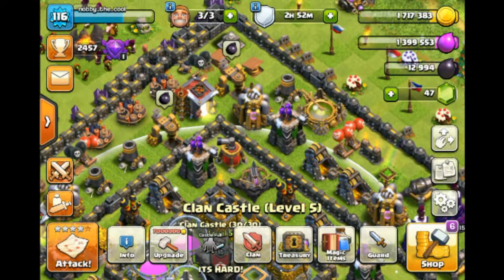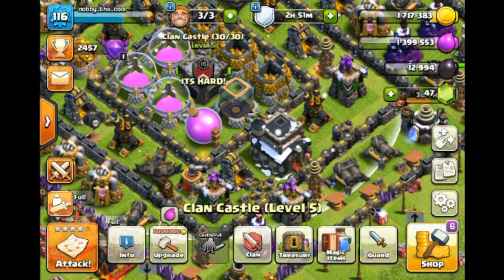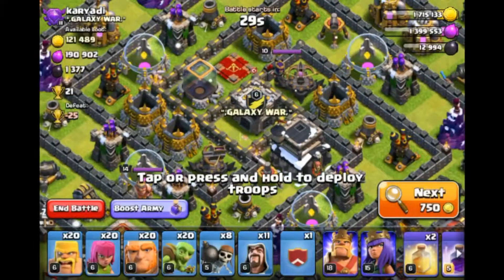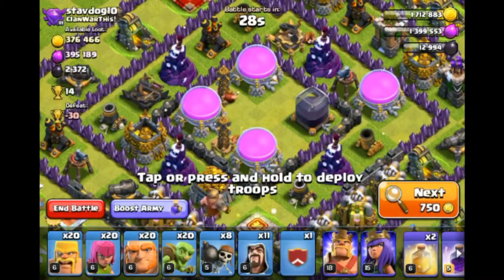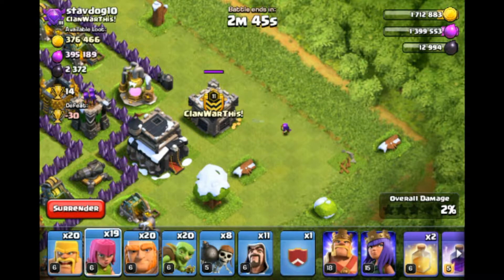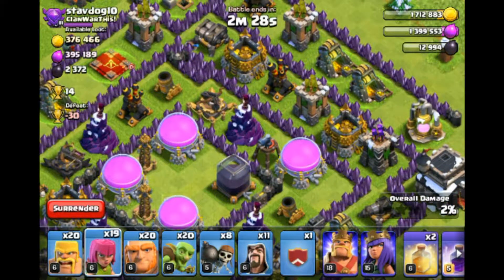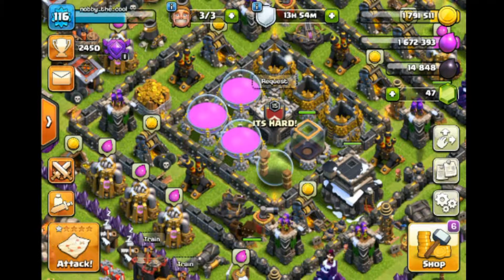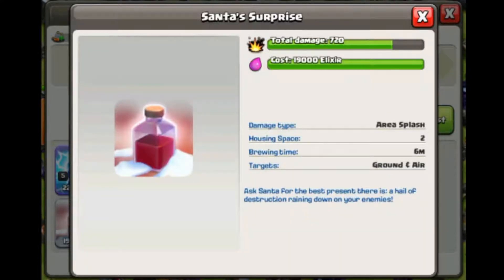SANTA SPELL 2018!!! - Clash of Clans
WHAT DOES THE SANTA SPELL DO!?
WHAT DOES IT DO, WHEN DEALING DAMAGE!?